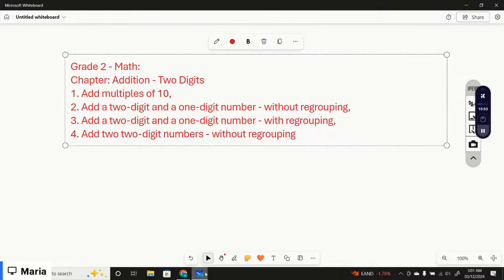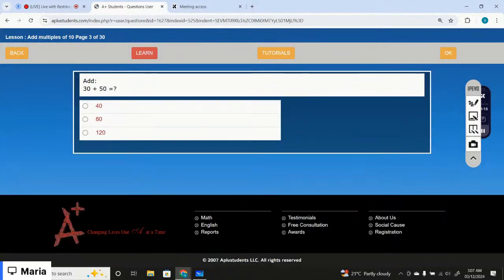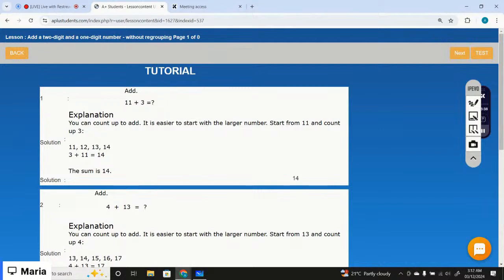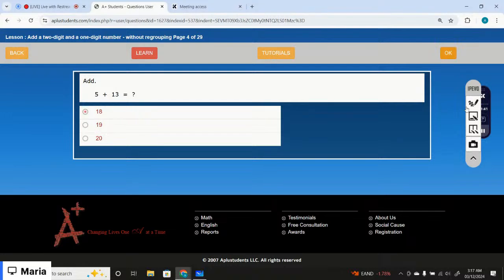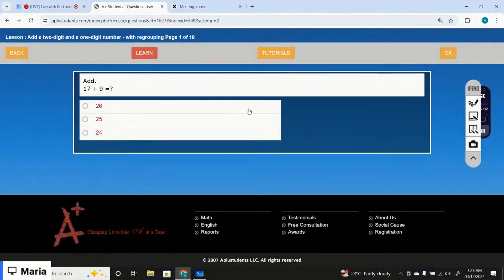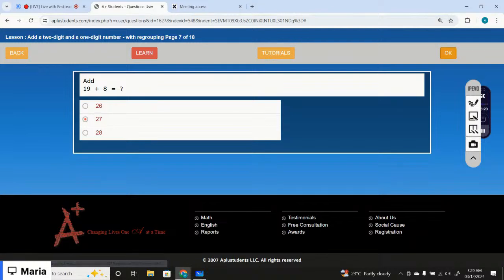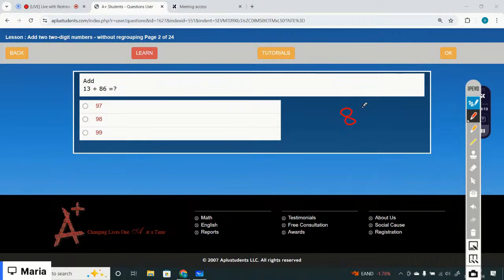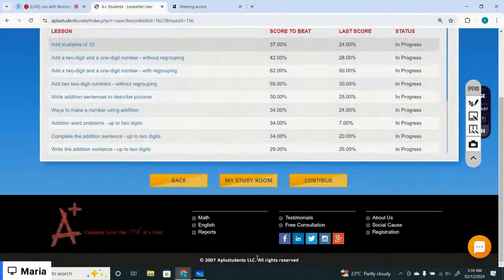Grade 2 - Math: Addition - Two Digits